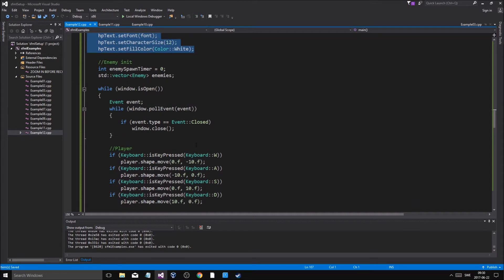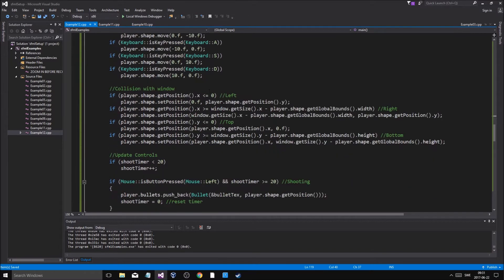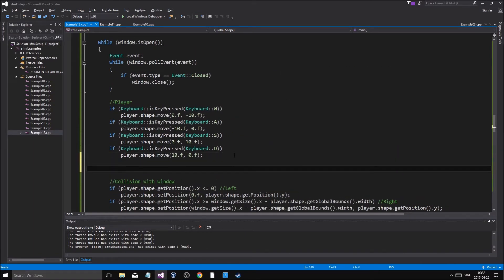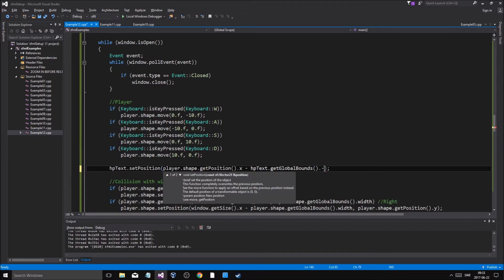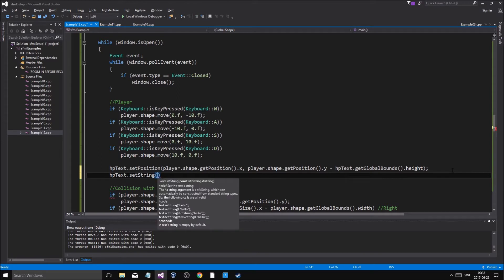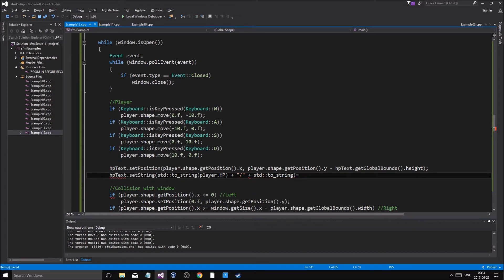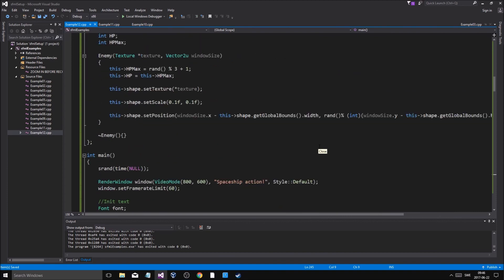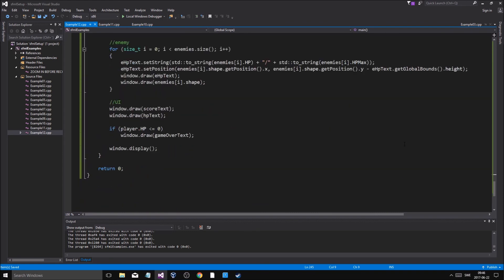SFML C++ Tutorial 12 (PART 4/4) | 2D Space shooter game using Sprites, Textures and UI with Text